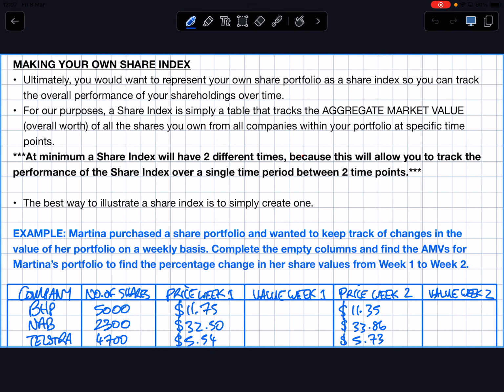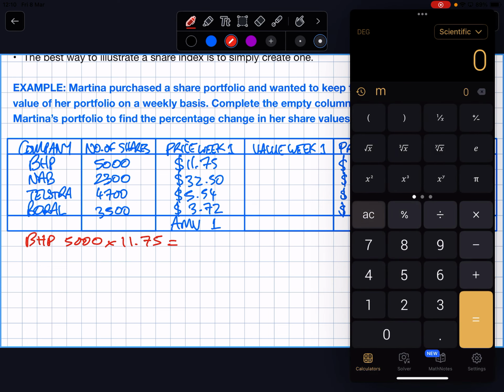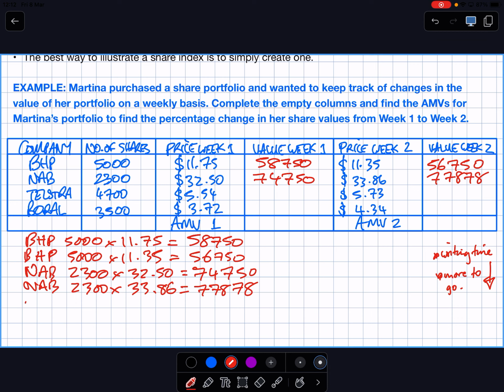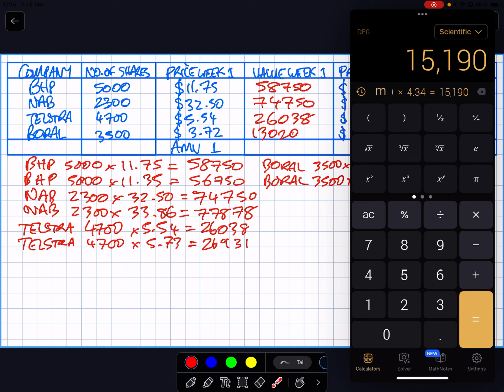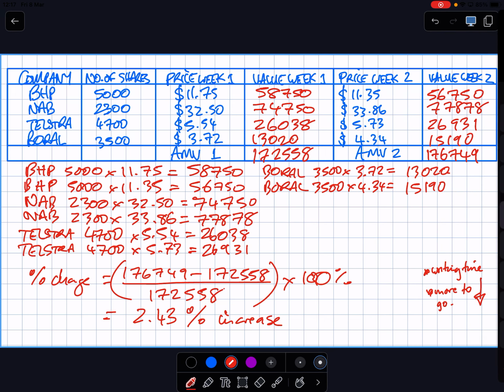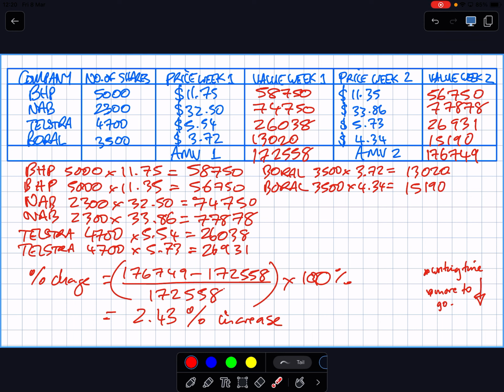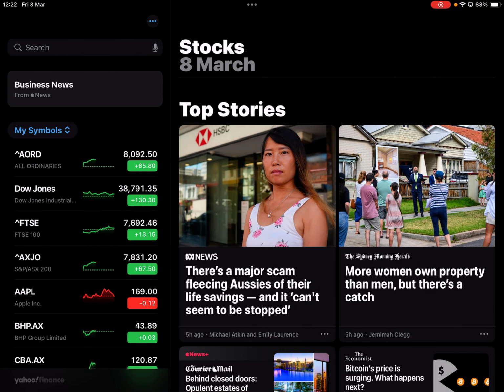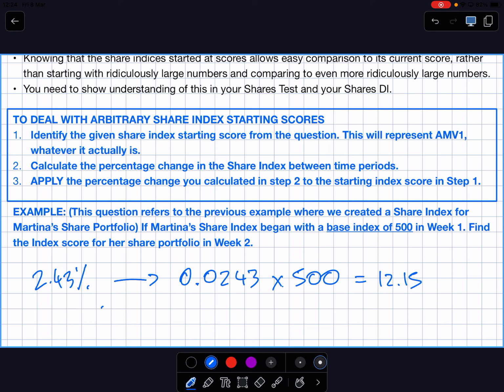12GENMA Creating Share Indices